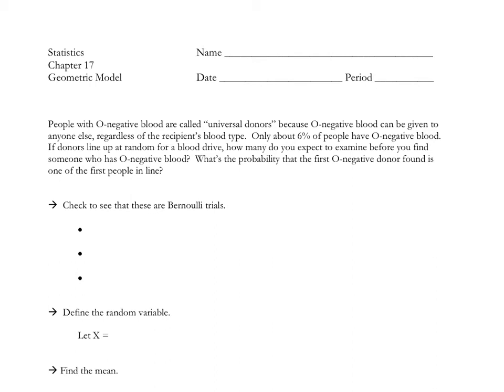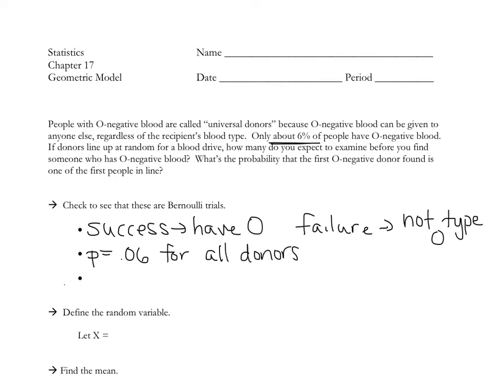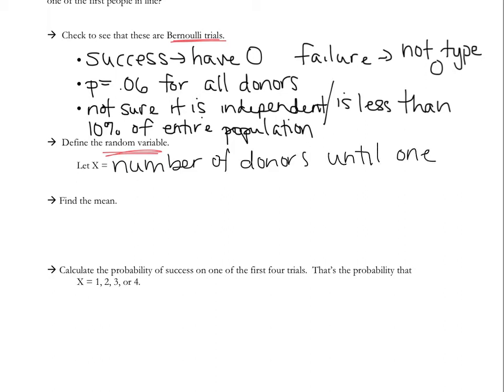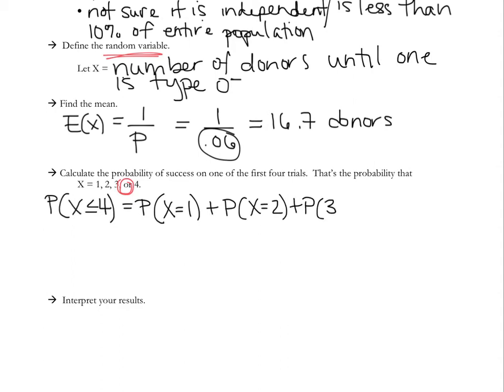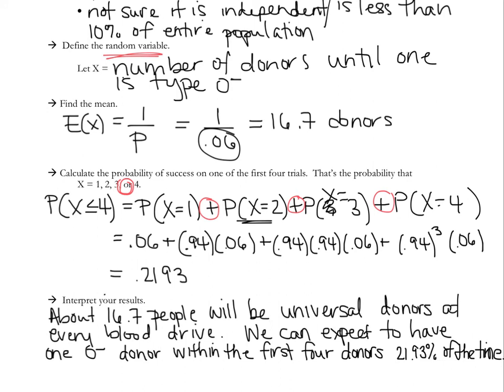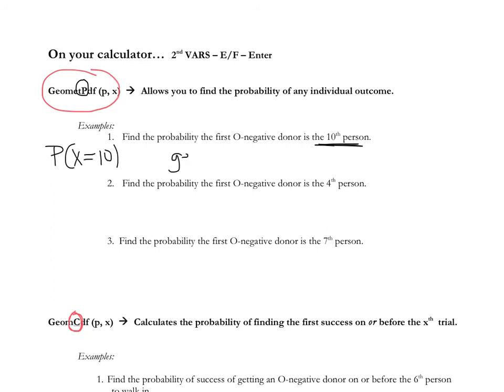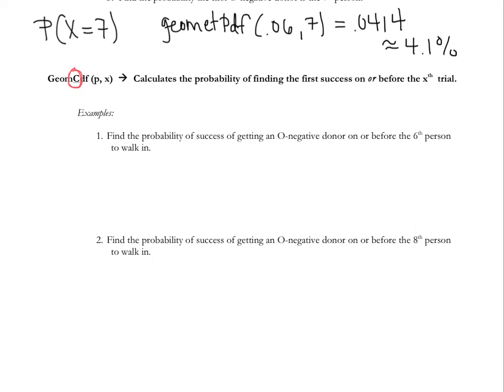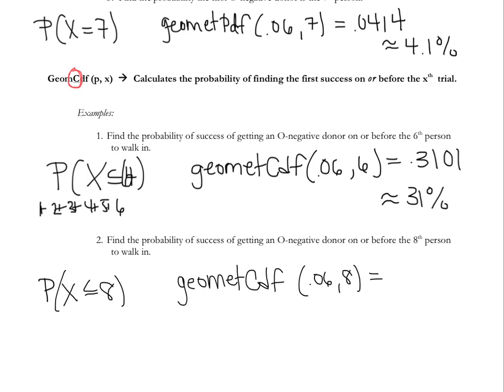geometric model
Watch this video when you finish the quiz.